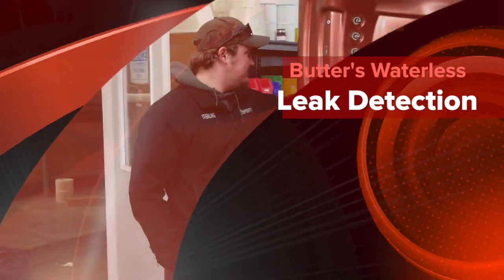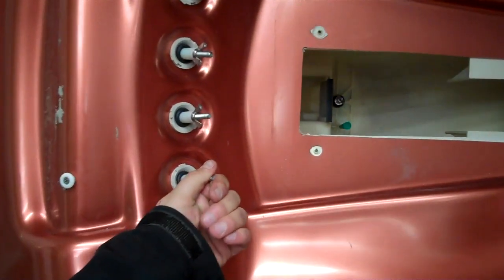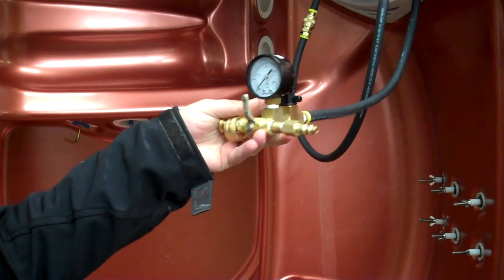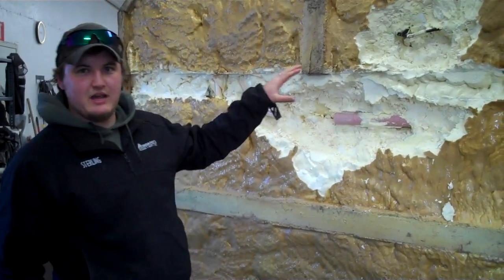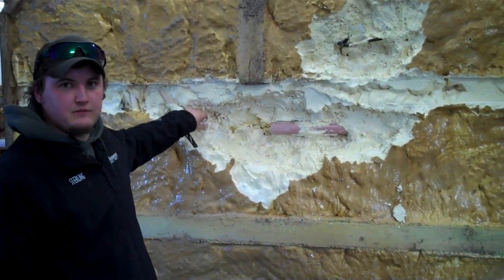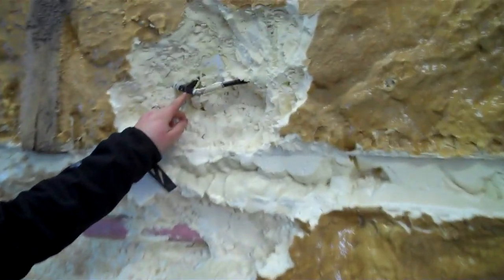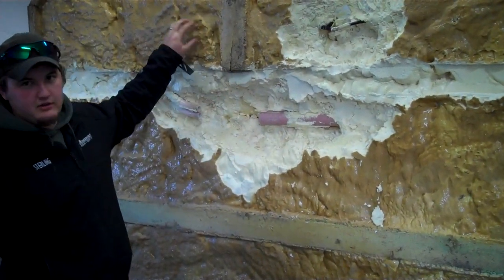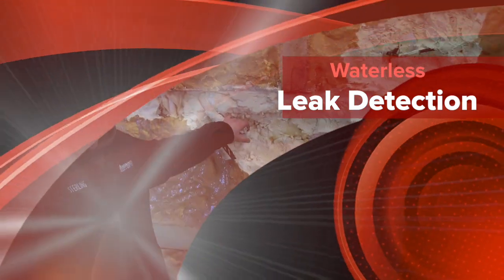Butters WIFLD Kit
Waterless Leak Detection Kit